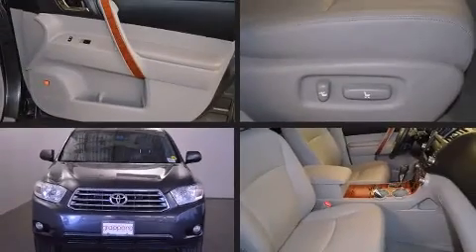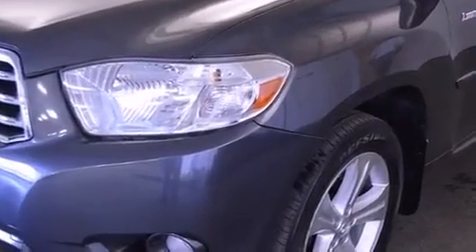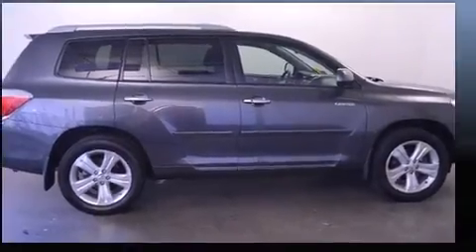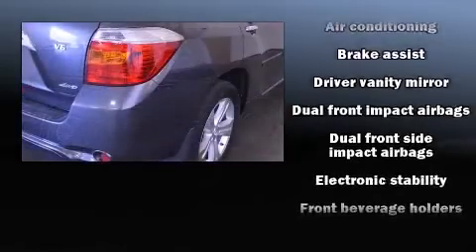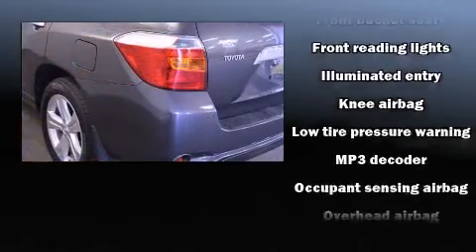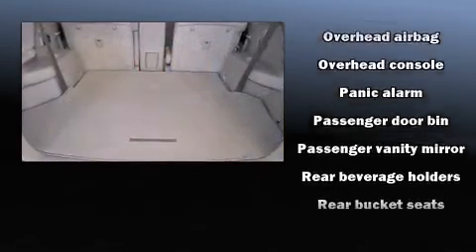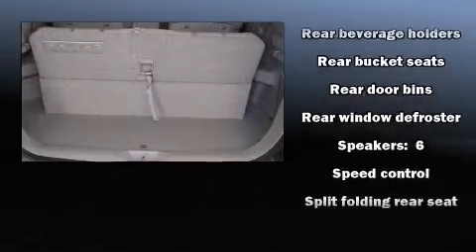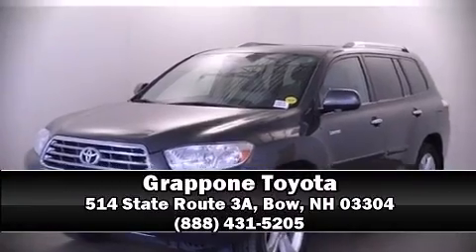2009 Toyota Highlander Limited in Bow, NH 03304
Grappone Toyota
514 State Route 3A

The 2009 Toyota Highlander. Under the hood you'll find a 6 cylinder engine with more than 270 horsepower, providing a smooth and predictable driving experience. It's equipped with tons of terrific amenities, but it won't break your budget. Like all wheel drive, 1-touch window functionality, a tachometer, tilt and telescoping steering wheel, power door mirrors, cruise control, an overhead console, and remote keyless entry. Third row seats provide an even greater maximum passenger capacity. Audio features include a CD player with MP3 capability, and 6 well positioned speakers. Passenger security is always assured thanks to various safety features, such as: dual front impact airbags, head curtain airbags, traction control, brake assist, anti-whiplash front head restraints, a panic alarm, and 4 wheel disc brakes with ABS. Various mechanical systems are monitored by electronic stability control, keeping you on your intended path. A Carfax history report indicates just one previous owner. We know that you have high expectations, and we enjoy the challenge of meeting and exceeding them! Stop by our dealership or give us a call for more information.